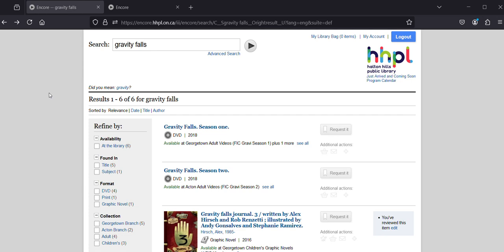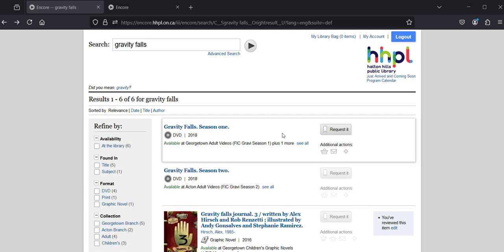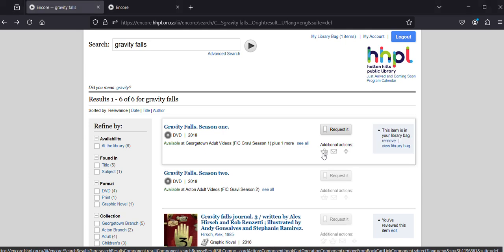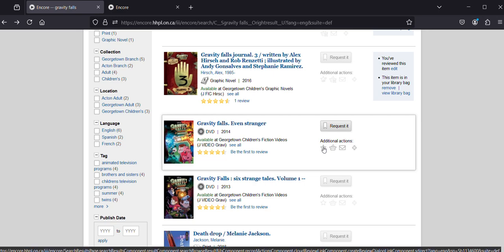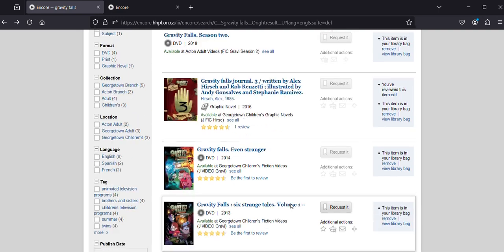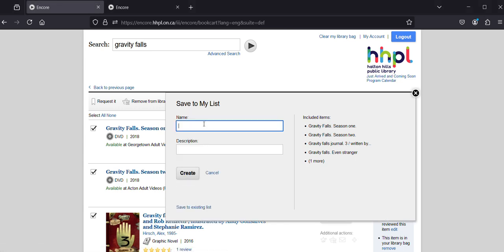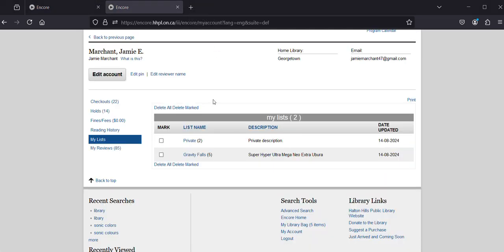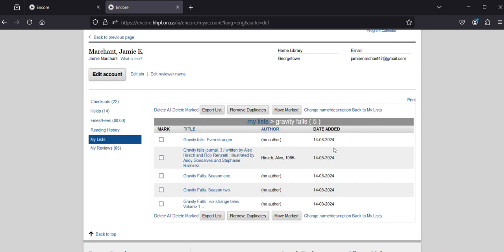Encore: Lists[[This video will be outdated for HHPL users by the end of Oct 2025]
How to make lists in my Library catalog.